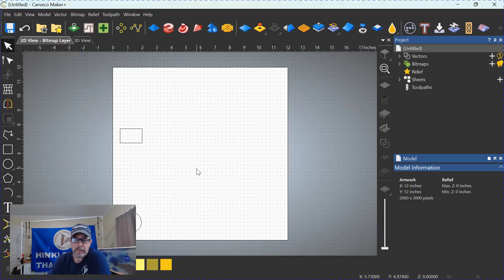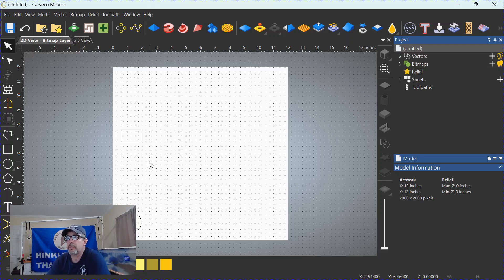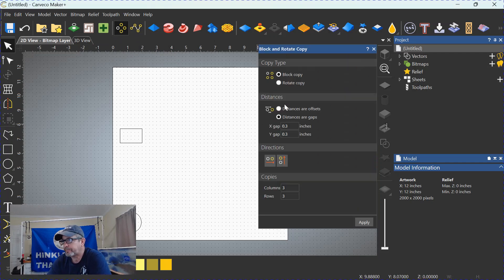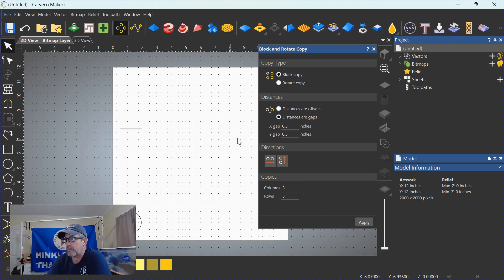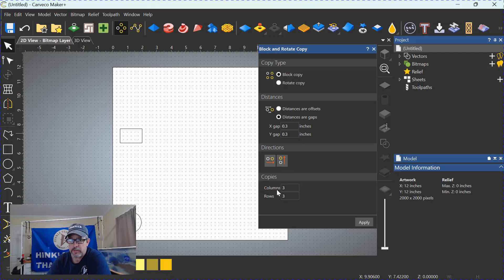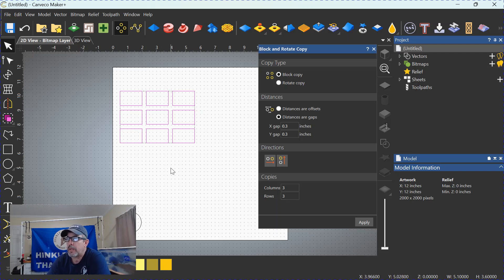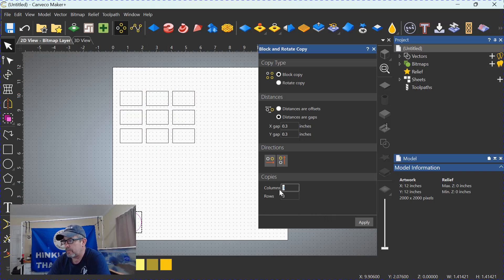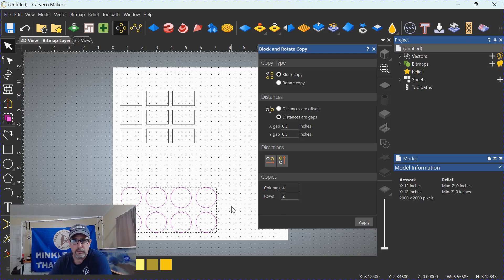#16 Block and Copy a Carveco quicky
In this quick tutorial I explain the use of the Block and Copy tool in Carveco

wood disks: